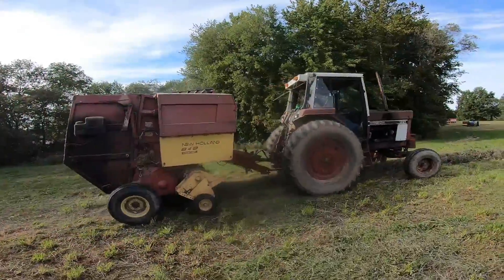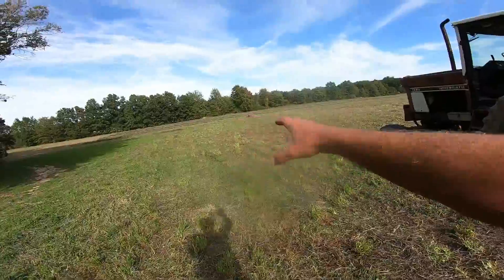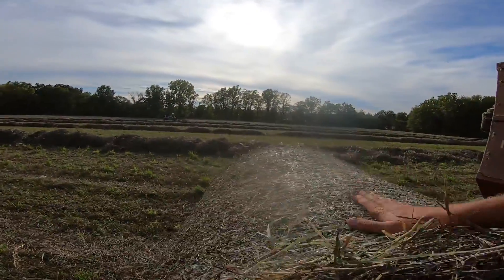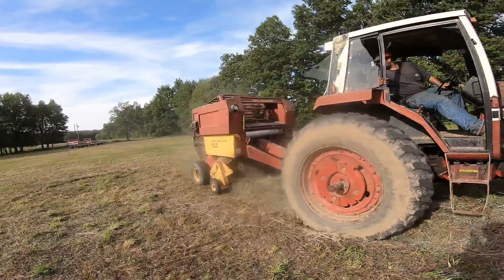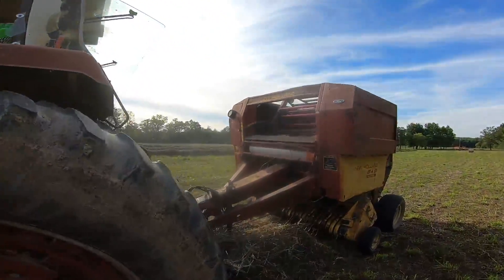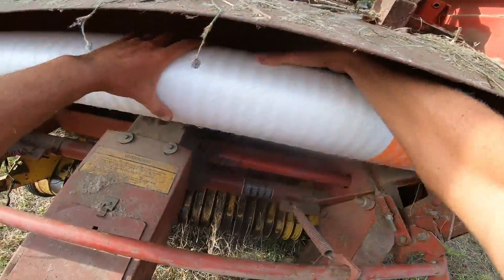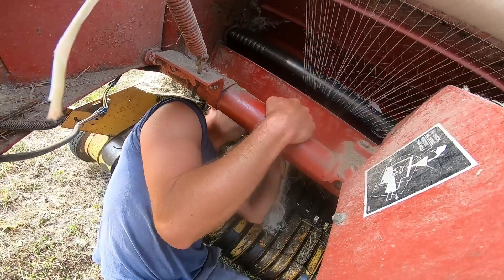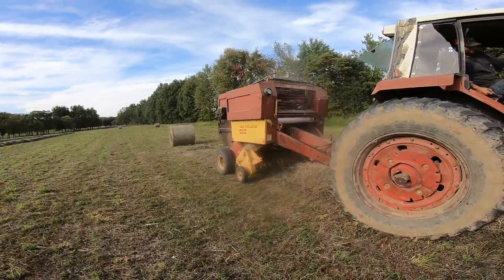Properly Unrolling a Net Wrap Accident on New Holland 848 Round Baler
Of course the action comes in the latter half. I had never thought about just rolling the net backwards by hand. Really not too bad. Now I need to find a good knife sharpener for the baler.